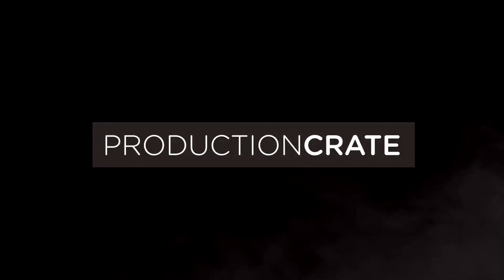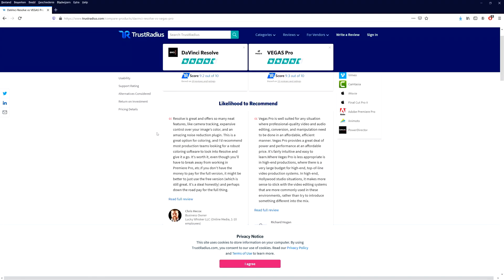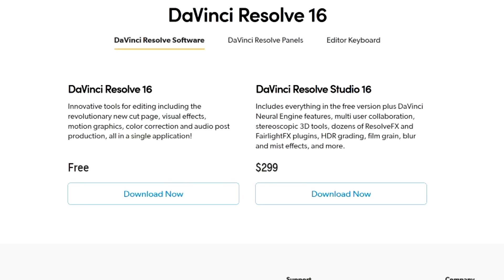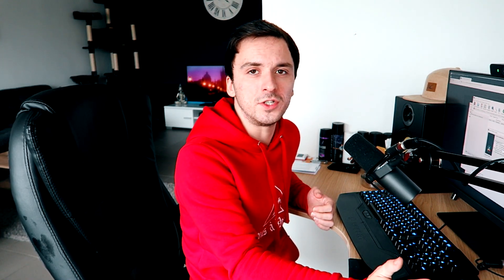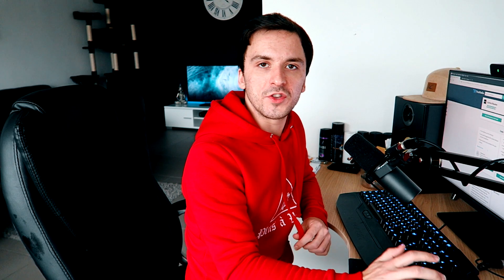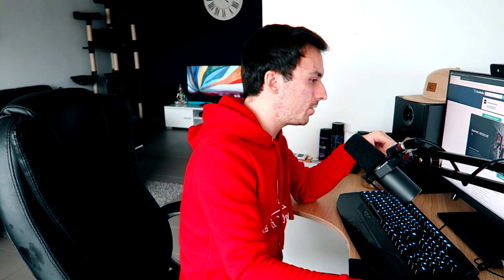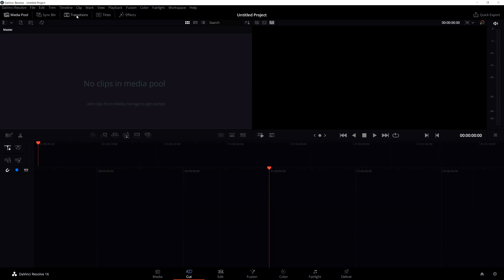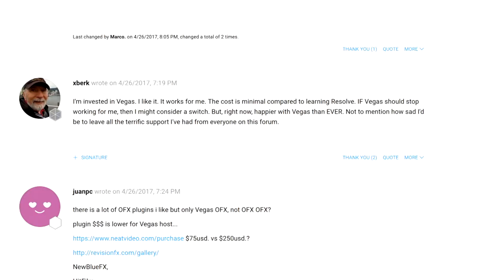VEGAS Pro 18 VS DaVinci Resolve 16 - What's Different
- - Today we will be comparing VEGAS Pro 18 with DaVinci Resolve 16! Make sure to SMASH that like button below as well! Stick around for more content!